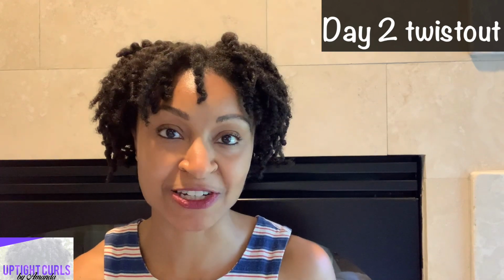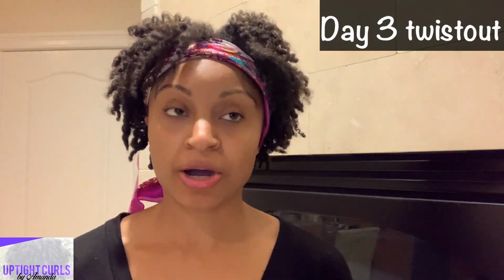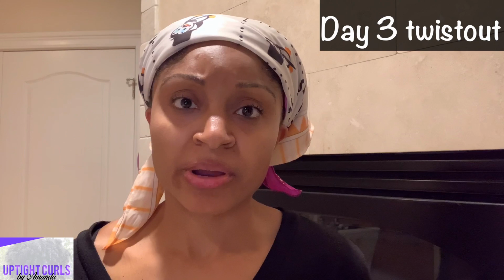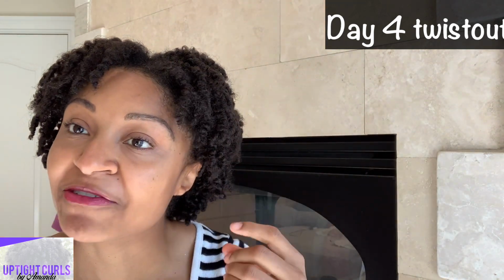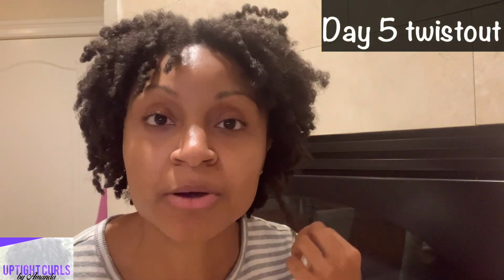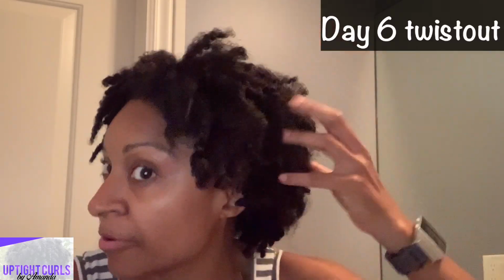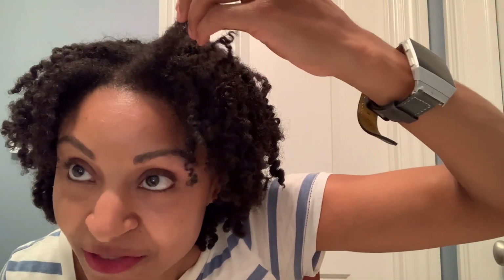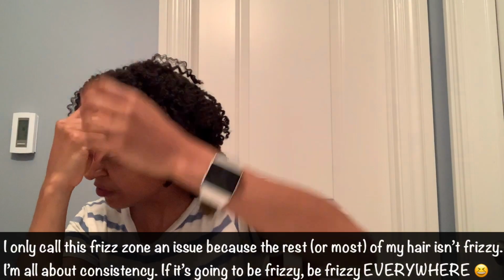BoB123 - 2.2 | Melanin Haircare Braidout + A Week in my Twistout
Full wash day using black owned, Melanin Haircare products!

BoB123 - Melanin Haircare
Week 1 - Melanin Haircare twist out
Week 2 - Melanin Haircare braidout
Week 3 - Melanin Haircare perm rod set

Chapters:
00:00 - Intro
00:19 - A week in my twistout
3:30 - Melanin haircare African Black Soap reviving shampoo - notes after second use
5:11 - Melanin haircare multi-use softening leave in conditioner - deep conditioning
6:00 - Melanin haircare twist elongating style cream and multi-use oil - styling
7:20 - Braids are in
7:59 - 3 facts about Melanin Haircare
9:04 - Braids takedown
9:40 - Final results and outro

✔️ Great wash day routine for type 4 natural hair
1. Prepoo (detangle with conditioner + separate hot oil treatment)
2. Exercise (for “steam” oil treatment)
3. Shampoo (cleanse)
4. Deep condition (moisturize / repair)
5. Styling products. Either an all-in-one, or leave-in, cream, oil (LCO)
6. Twist
7. Wait 1-2 days (time to dry)
8. Twist out

✔️ Hair facts
Last relaxer - Oct 2018
First (and last Keratin treatment) - January 19, 2018
Last flat iron - April 2019
Big chop - February 7, 2020
Hair characteristics - low porosity, high density, coarse strands

✔️ Shop my hair tools and products:
Disposable gloves
Revair or revair.com
Hair band stripping tool
Hair cutting shears
Mirror stand for vanity
Satin scrunchies
Fogless Shower mirror
Bobby pins (long)
Bobby pins (mini)
Camille Rose Algae Renew DC (SLIP!)
Camille Rose Curl Maker
Camille Rose Almond Jai Twisting Butter
Camille Rose Honey Hydrate Leave-in
Camille Rose Latte Define
Camille Rose Herbal Tea Seal & Soften
disposable hair bands (particularly strong ones for a bulk set)
Wraparound towel
Bonnet dryer